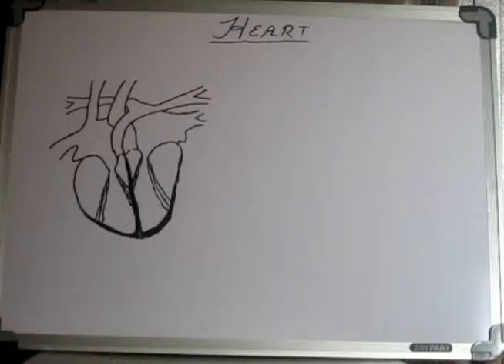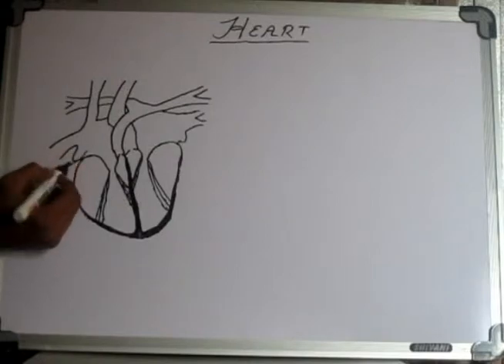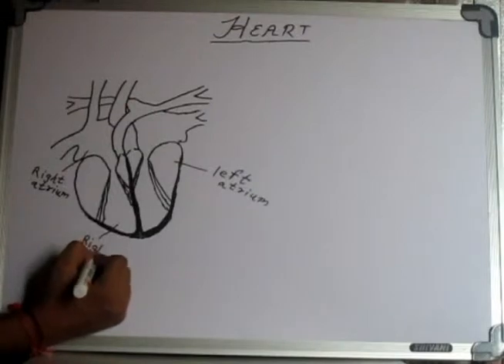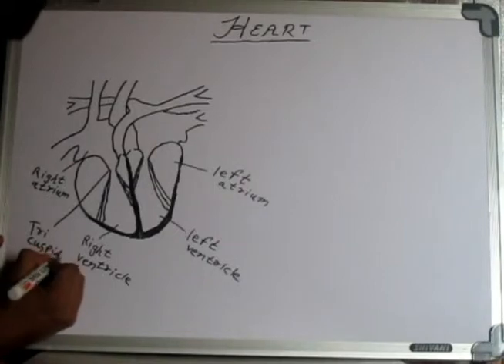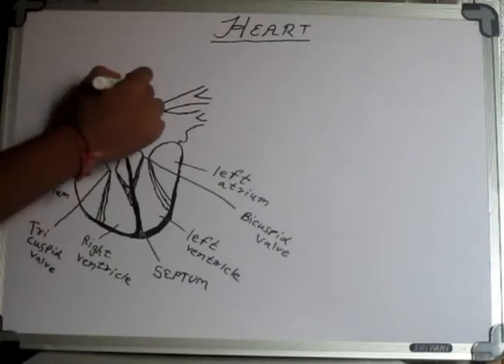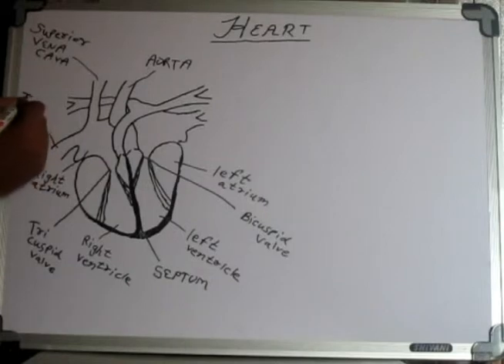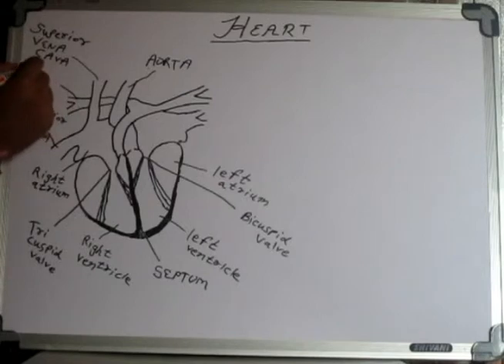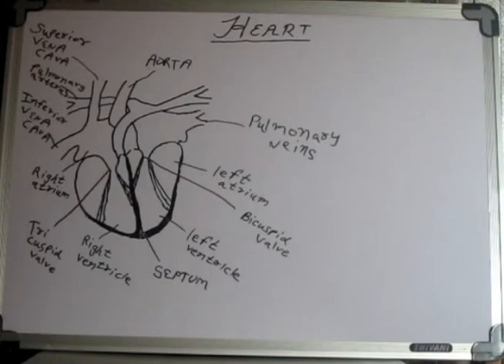Structure of HEART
In this video the structure of heart is briefly explained with the help of a hand made diagram!!

Those having queries related to this topic may ask in the comment section!!